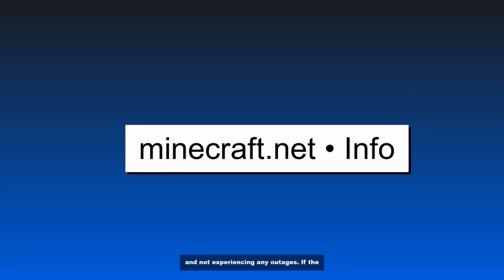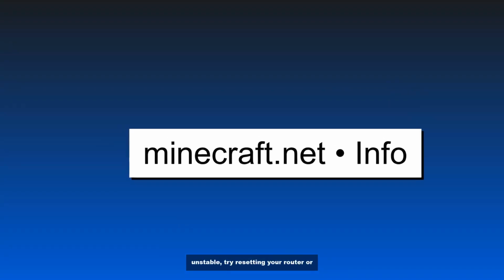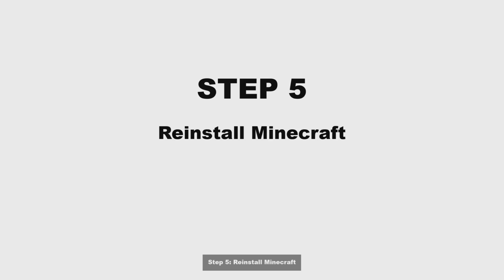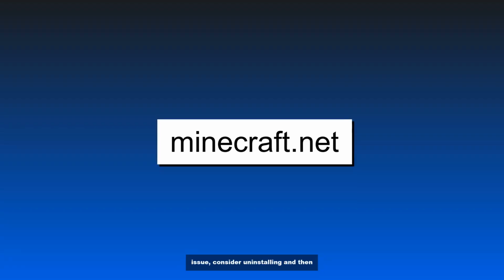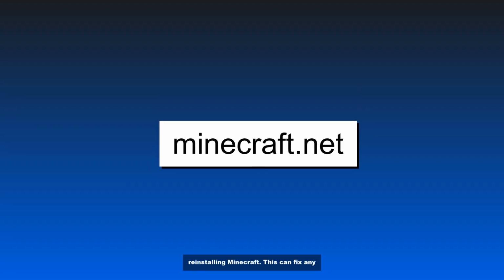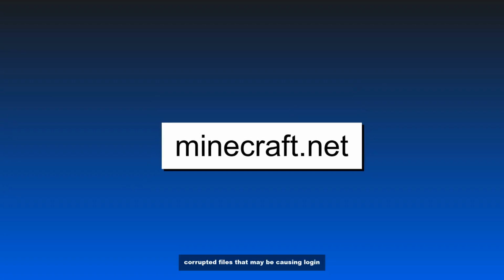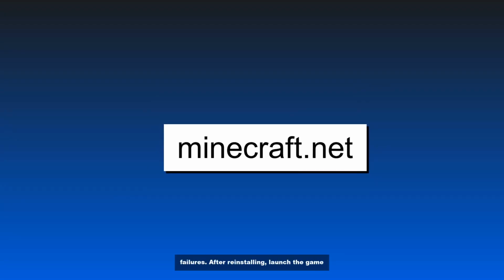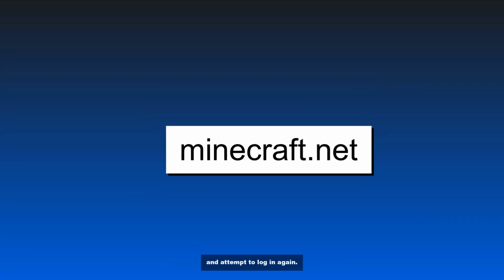How To Speed Up Minecraft Login Failure 2025 (UPDATED 2025) (2026)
In this video, we will show you how to speed up Minecraft login failure 2025 (UPDATED 2025) with effective solutions. If you're experiencing slow login issues, this guide will help you troubleshoot and resolve them quickly.